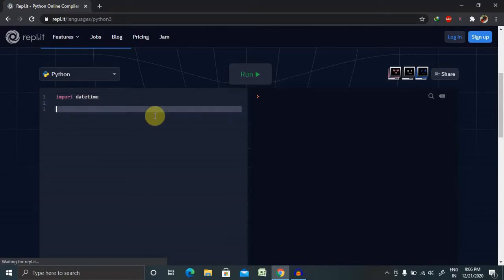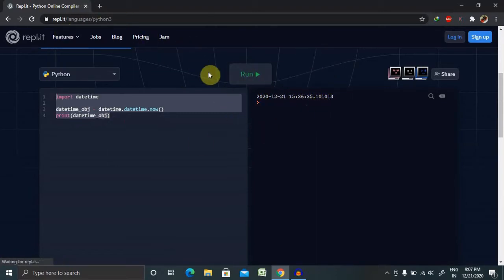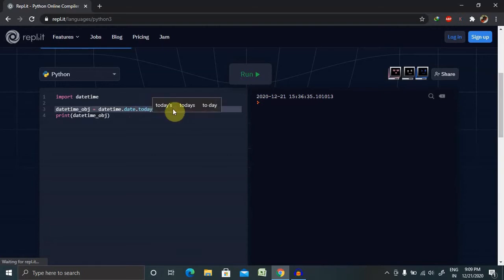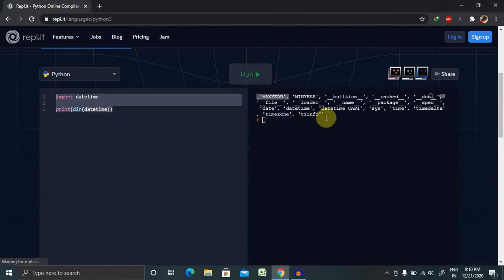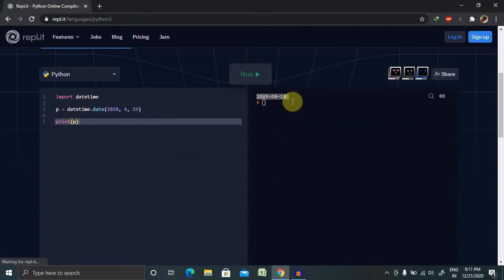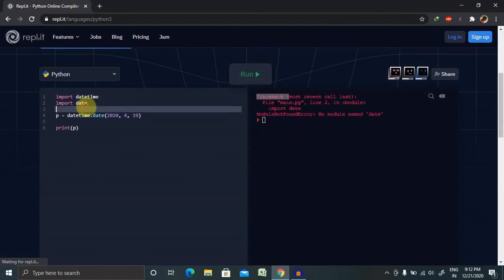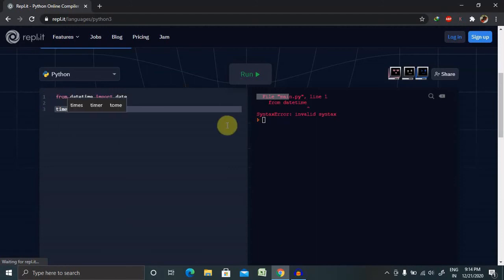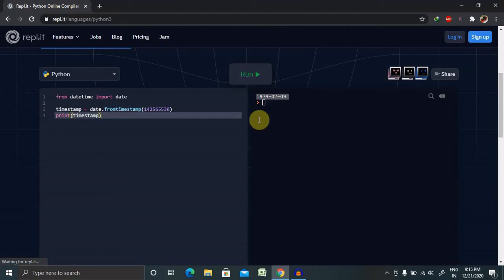Date Time Module in Python | Python Beginners Tutorial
Python datetime module  work with dates and times to perform  various operation. A date in Python is not a data type of its own, but we can import a module named datetime to work with dates as date objects.

In this video we have covered 5 points with example:
1. Get Current Date and Time
2. Get Current Date
3. Date object to represent a date
4. Get date from a timestamp
5. Get Current Time

Watch complete video for  clear understanding.